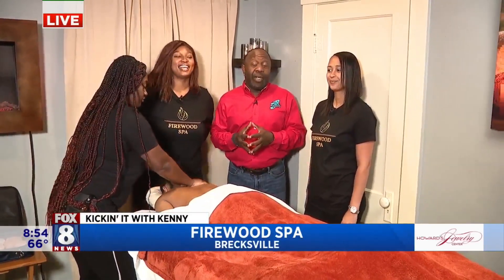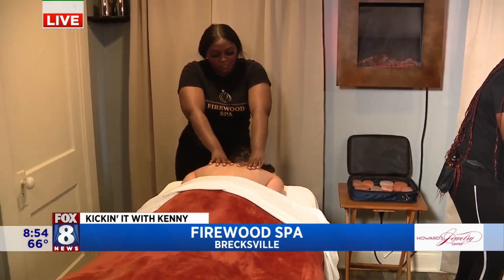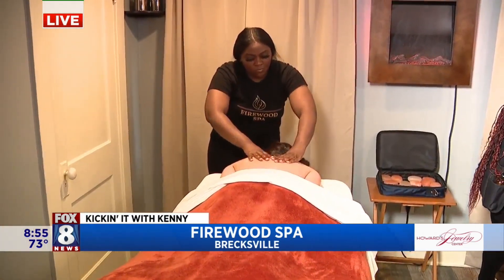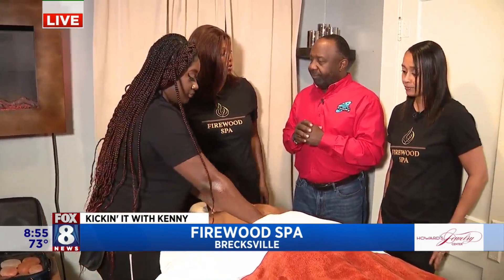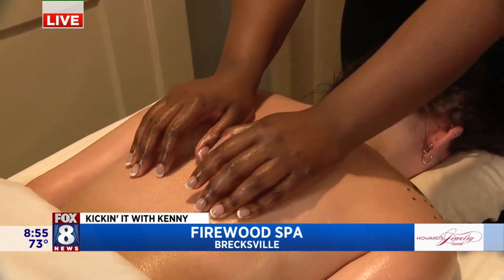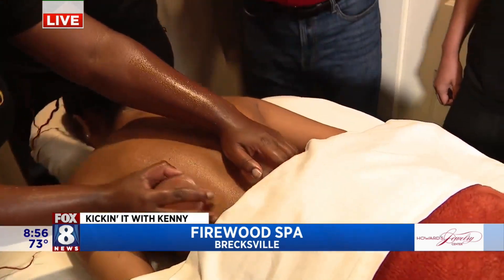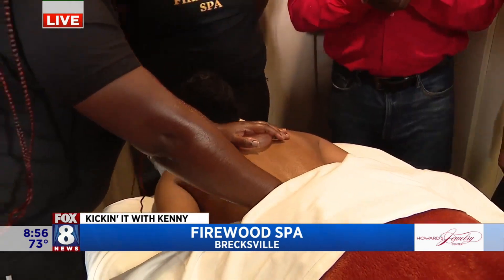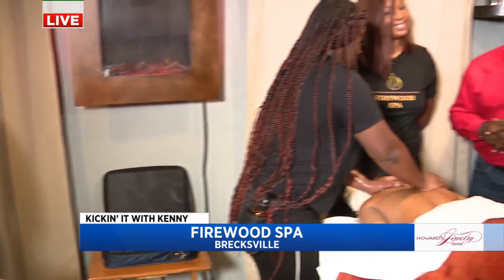Kenny steps into world of pampering & self-care at Firewood Spa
Firewood Spa in Brecksville takes Fox 8's Kenny Crumpton into the world of pampering & self-care. Summer 'Mango Tango facials', hot stone massage, waxing services -- these are just a few of the offerings of the locally owned business.